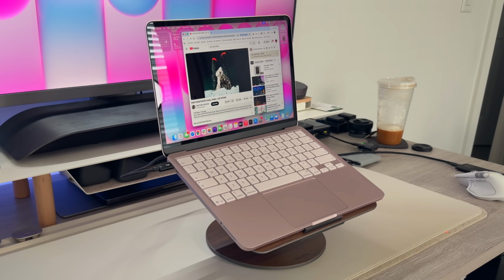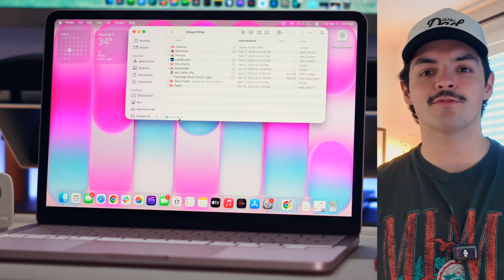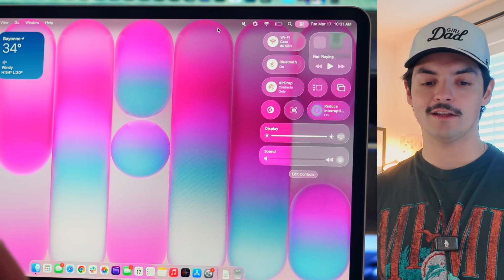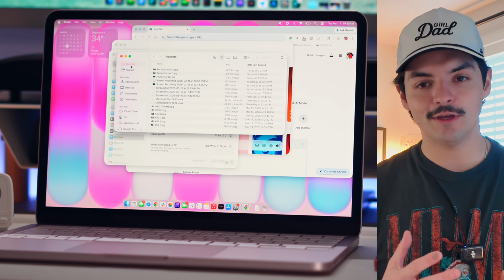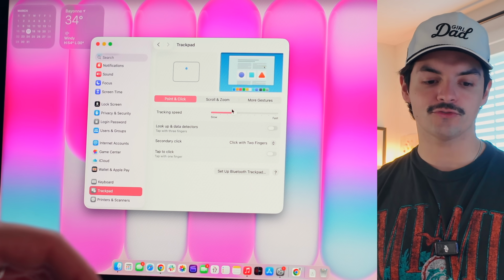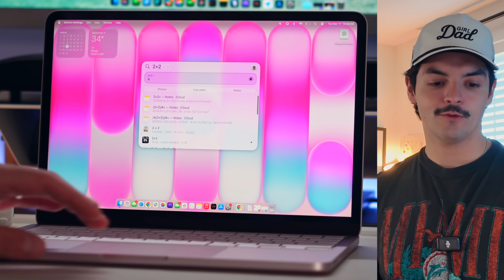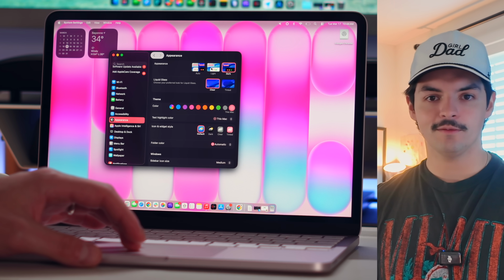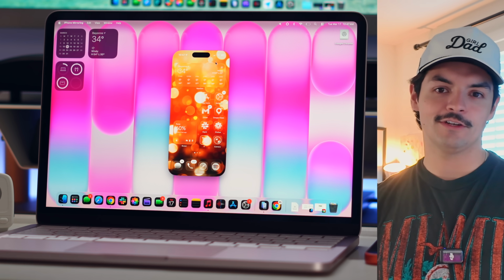Just Got a MacBook Neo? Do THIS First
🛒 Best MacBook Neo Accessories:
🔌 USB-C Hub
⚡ Satechi 67W Charger
🖱 Best Budget Mouse
🎧 AirPods 4
 (only $119)
💼 Best Sleeve
🔋 Best PowerBank

After a full week with the MacBook Neo, I put together the ultimate beginner-friendly setup guide to help you get the most out of macOS right away. Whether this is your first Mac or you just want to optimize your workflow, these tips will make your experience faster, cleaner, and way more enjoyable.

From customizing your dock and menu bar to unlocking with your Apple Watch, using Spotlight like a pro, and even mirroring your iPhone directly on your Mac… these are the features that actually make a difference.

✨ In this video:
• Must-do setup tips for new Mac users
• Hidden features like 3-finger drag & hot corners
• How to customize your Mac to fit YOUR workflow
• Apple ecosystem features you should be using
• Simple tweaks that make macOS feel way better

If you just picked up a MacBook Neo, this is the video you don’t want to skip.

👇 Let me know:
Is this your first Mac? What are you switching from?

⏱️ Timestamps
0:00 - Intro
0:49 - Enable Finder Path Bar
1:55 - Clean Up Your Dock
3:52 - Customize Menu Bar
4:19 - Customize Control Center
4:57 - Change Display Scaling
6:04 - Add AirDrop to Finder
6:42 - Set Up Hot Corners
7:28 - Enable Tap to Click
8:15 - Turn On 3 Finger Drag
9:31 - Use Spotlight Search
10:14 - Unlock with Apple Watch
11:27 - Customize Appearance
12:13 - Add Widgets to Desktop
12:28 - Mirror Your iPhone on Mac